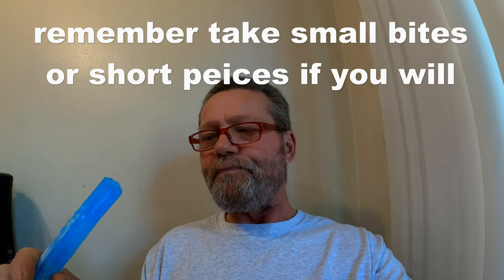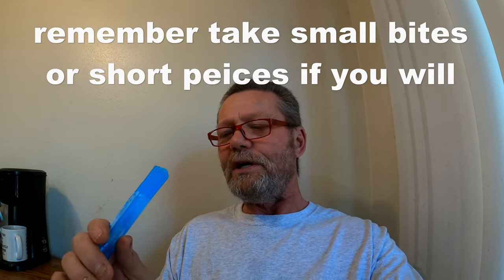dentures vs food/ (otter pop's )